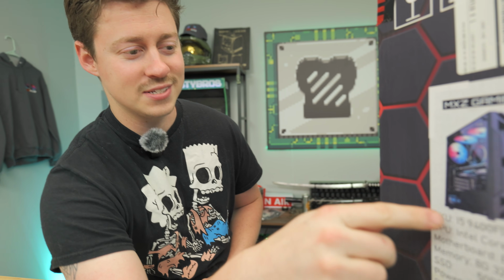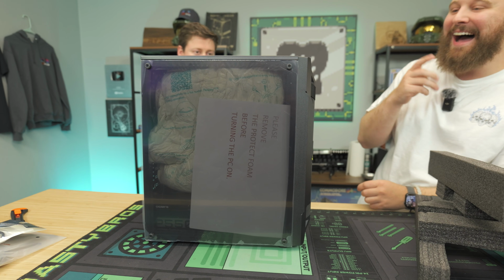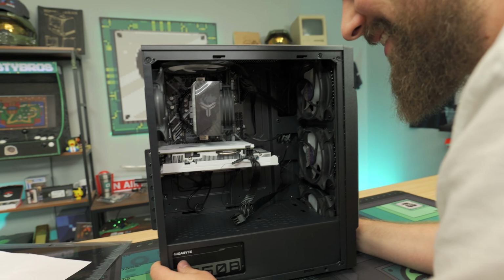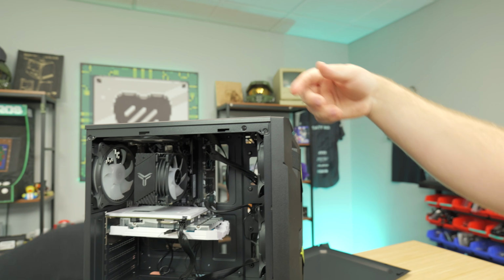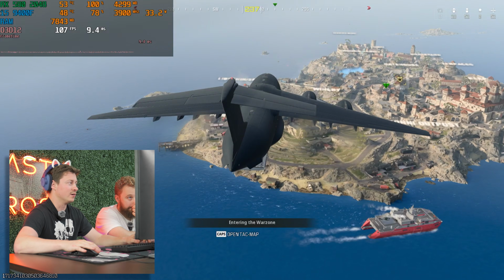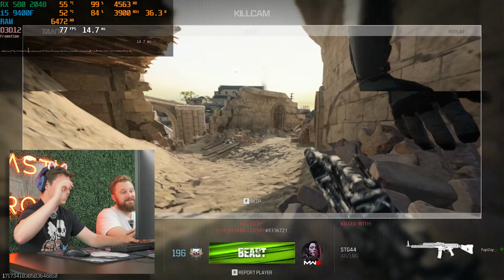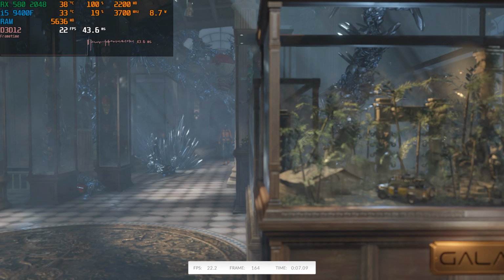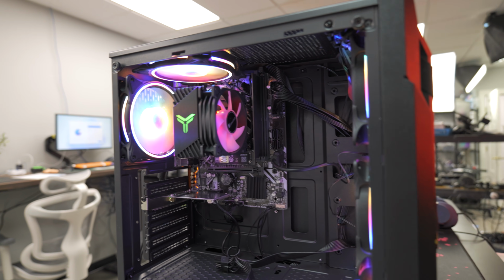We Bought a $381 Gaming PC From TEMU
Temu has prebuilt gaming PC’s now and they're spreading…. So far the deals haven’t been amazing but maybe this system will change our minds as it actually contains modern hardware for what seems to not be a terrible price. The look of the system is… interesting as well!

Buy a PC from us! "ToastyBros" to save 3%